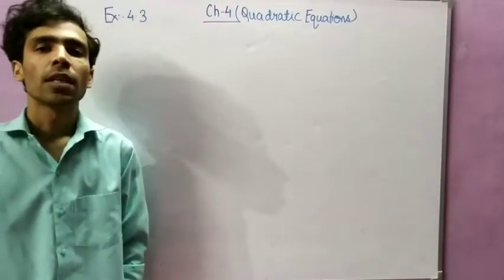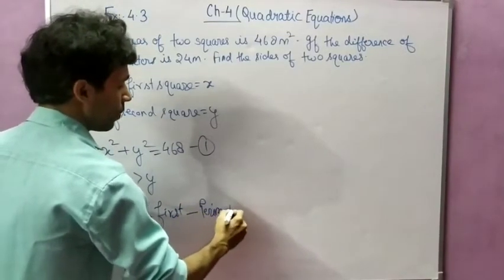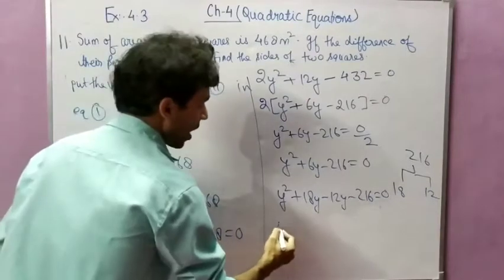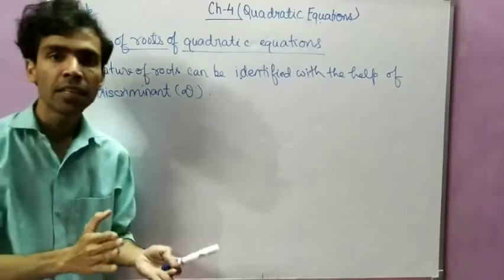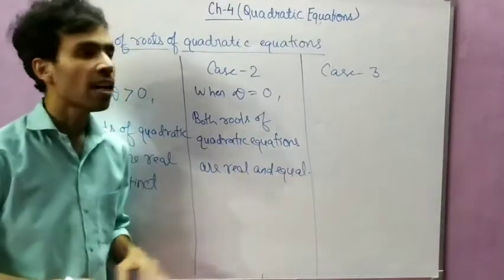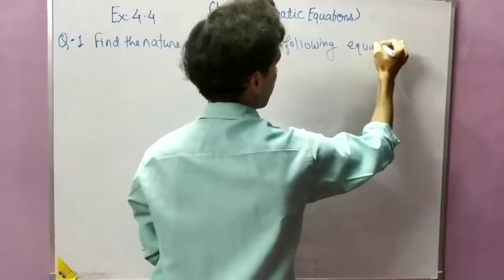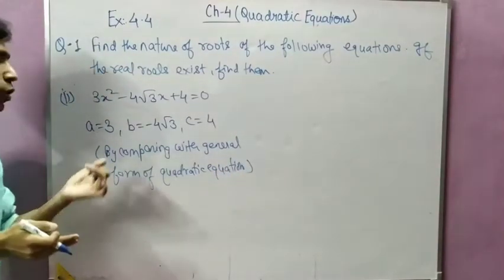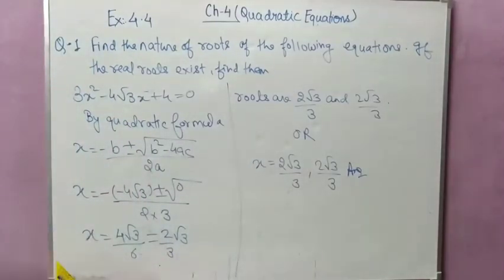Class X ( Maths ) Chapter 4 ( Quadratic equations ) Part 7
Explanation of Ex 4.3 and Ex 4.4 ( NCERT)